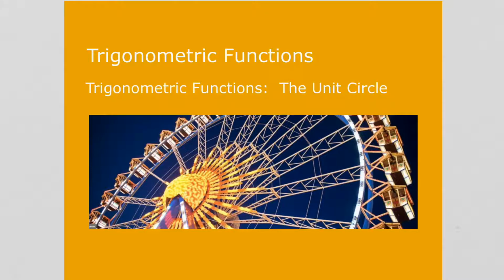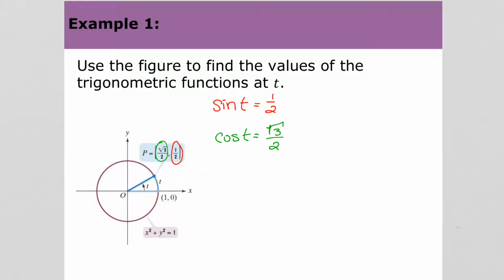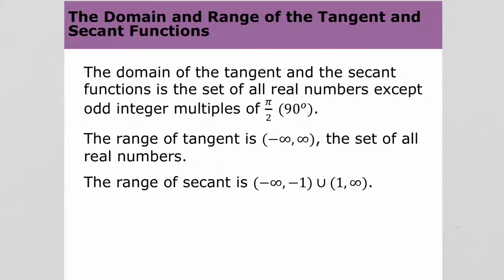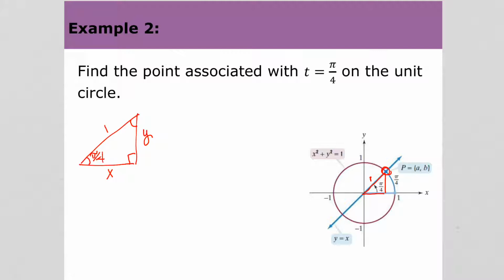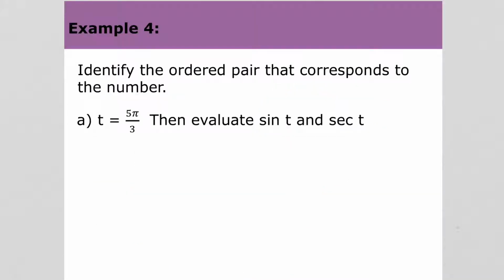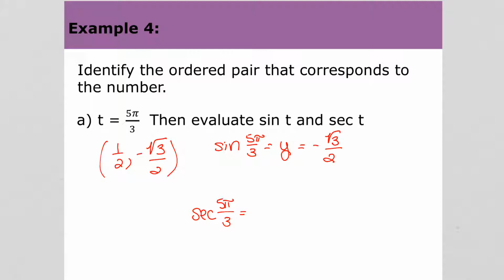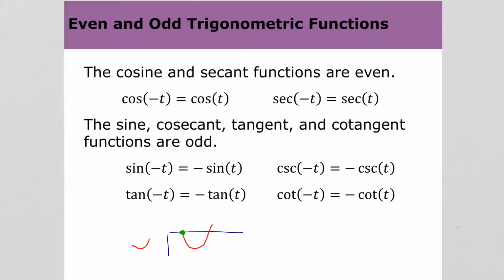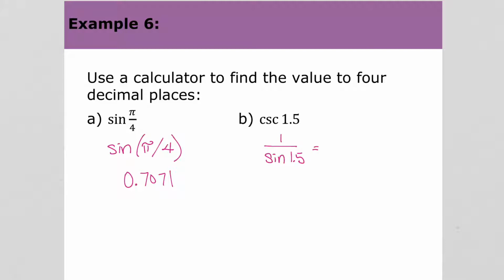1 trig func the unit circle copy